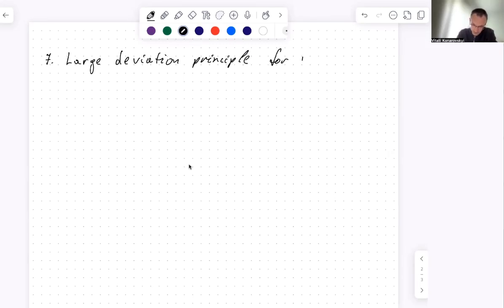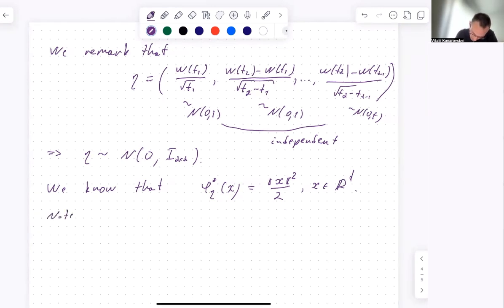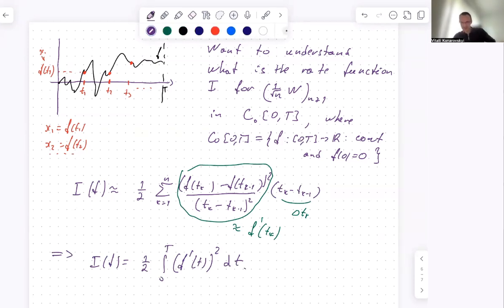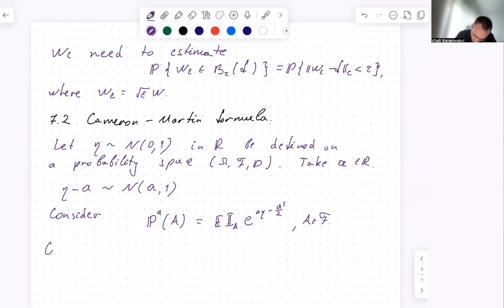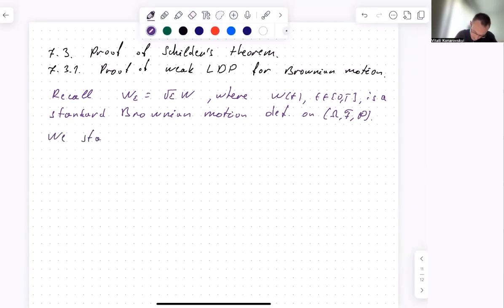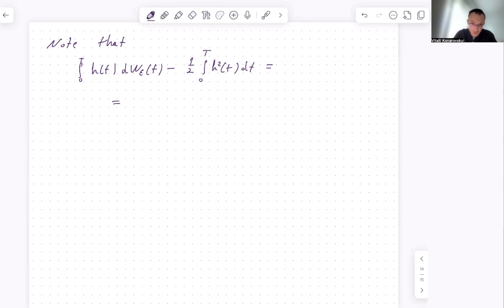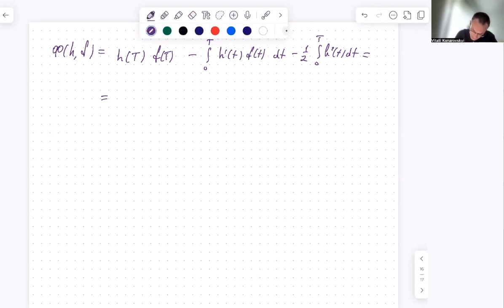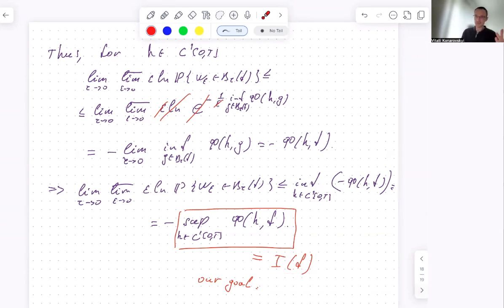Large deviations. Lecture 7. Vitalii Konarovskyi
The large deviations theory is one of the key techniques of modern probability. It concerns with the study of probabilities of rare events and its estimates is the crucial tool required to handle many questions in statistical mechanics, engineering, applied probability, statistics etc.